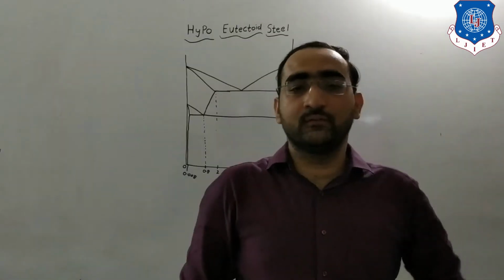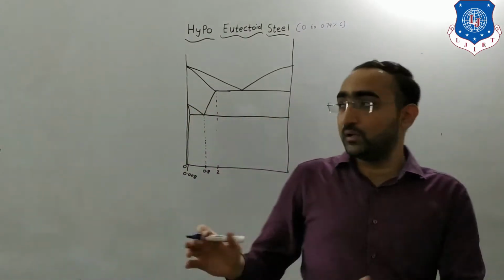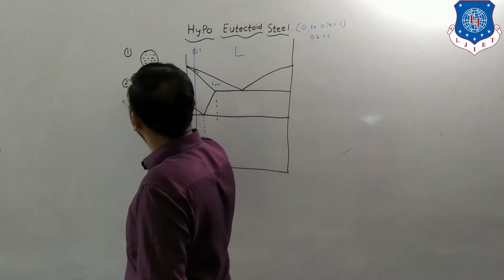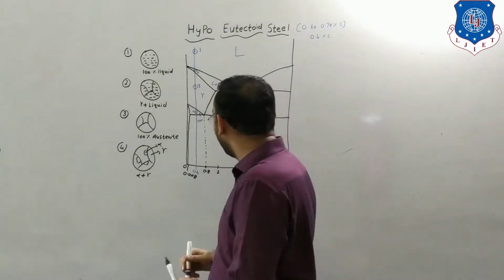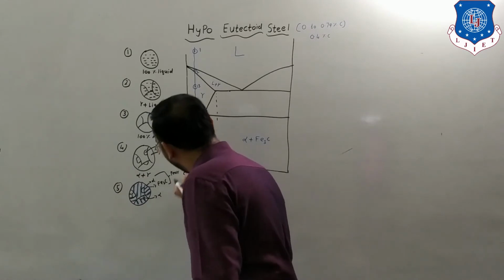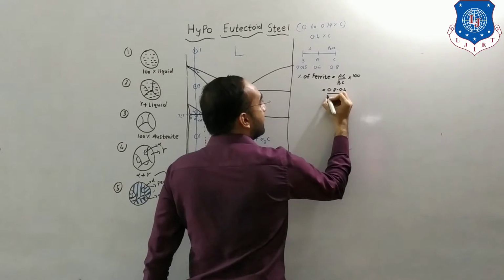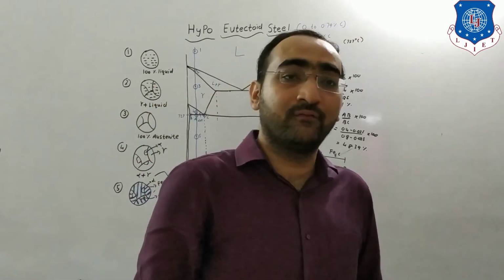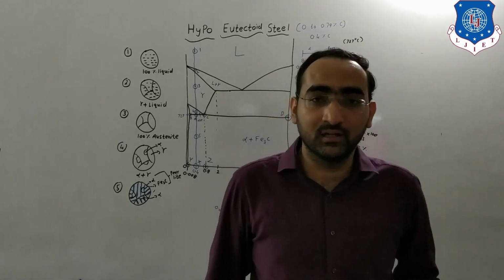L 28 Phase Change in Hypo Eutectoid Steel | Material Science & Metallurgy | Mechanical